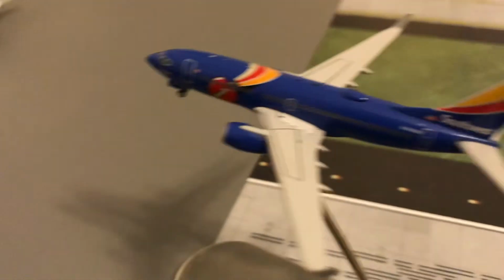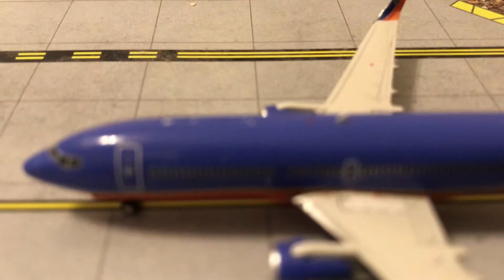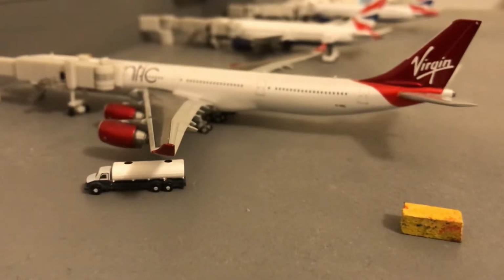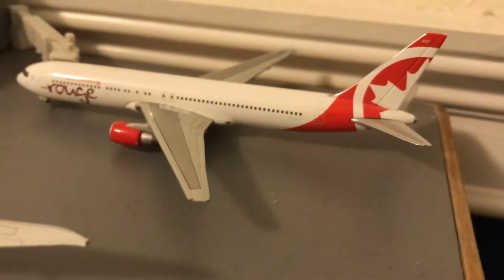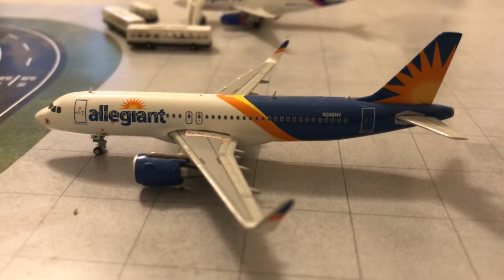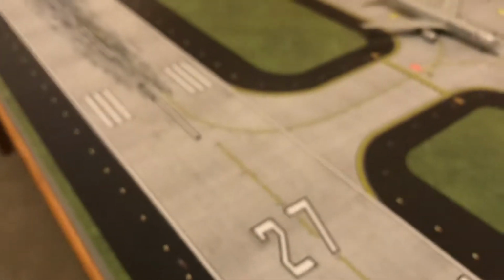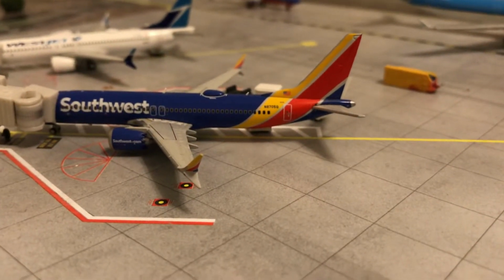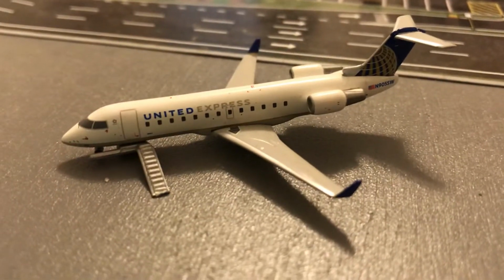HUGE! New Miami international airport update! 🌎✈️